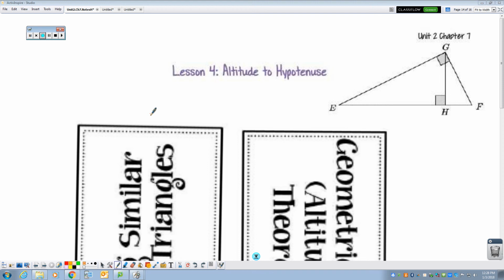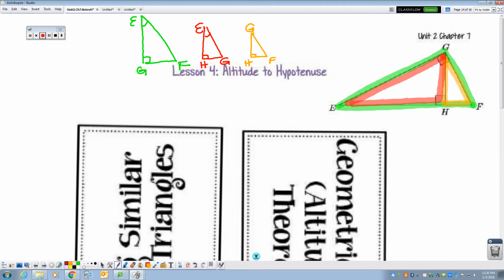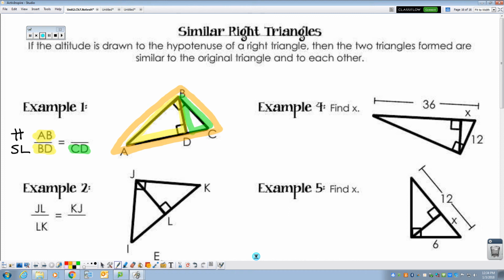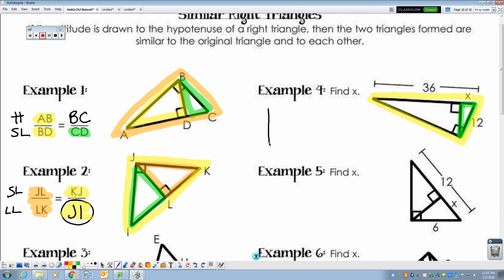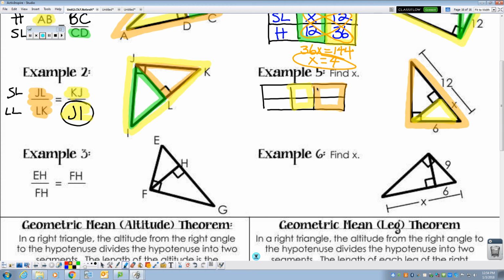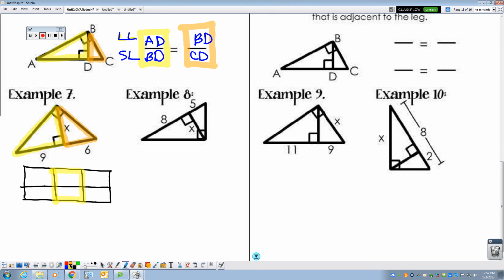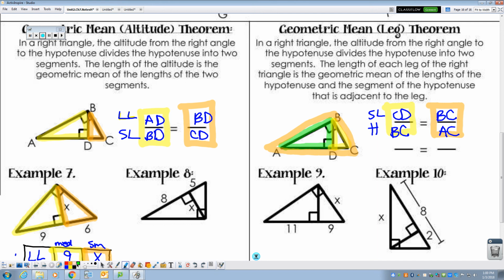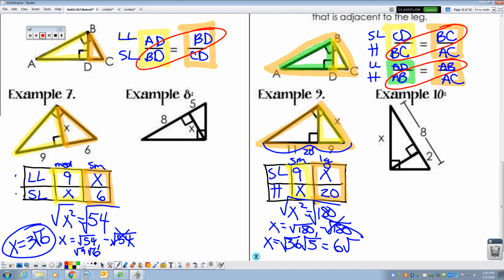Chapter 7 Lesson 4